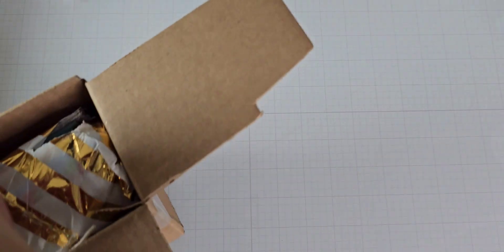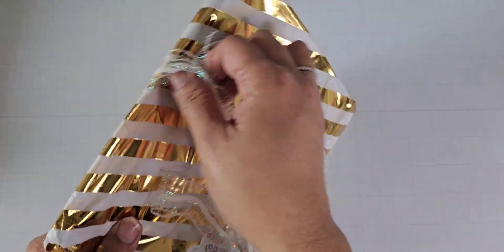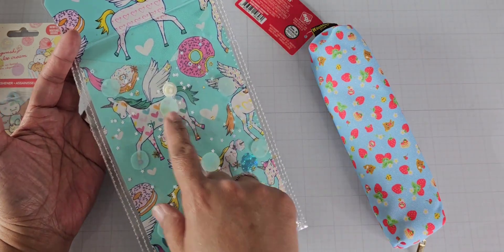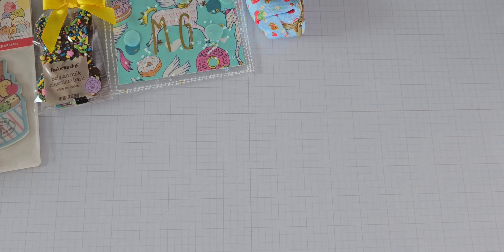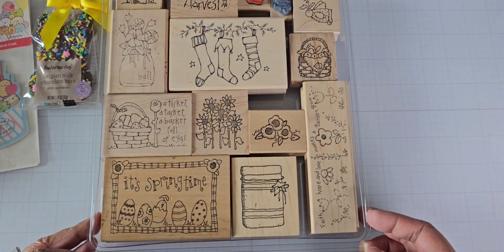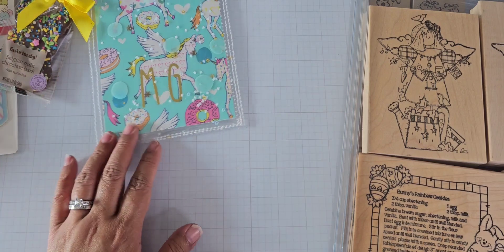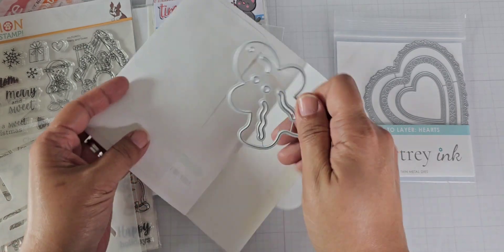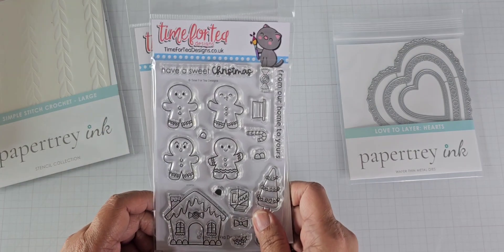Happy mail from Vicki and a haul